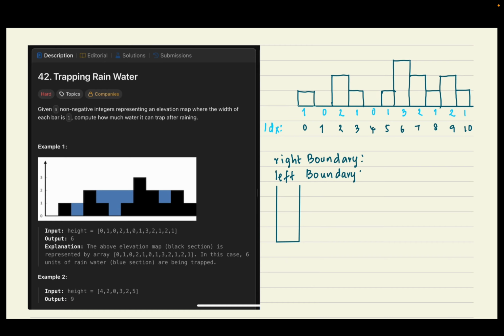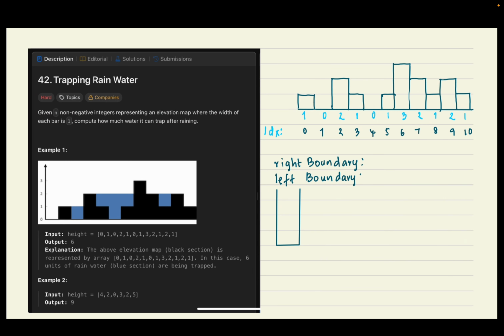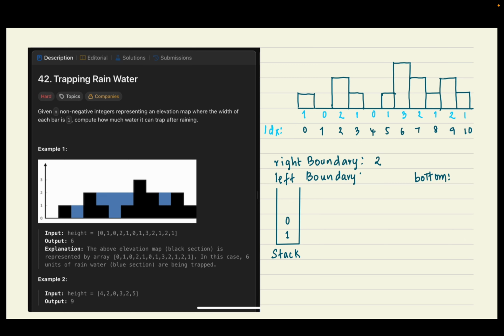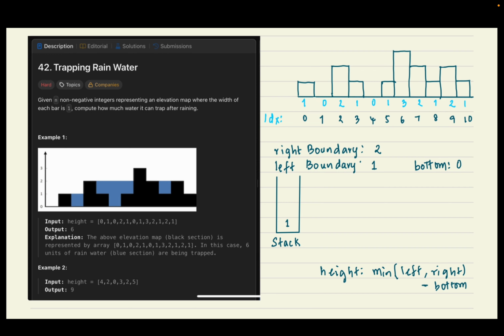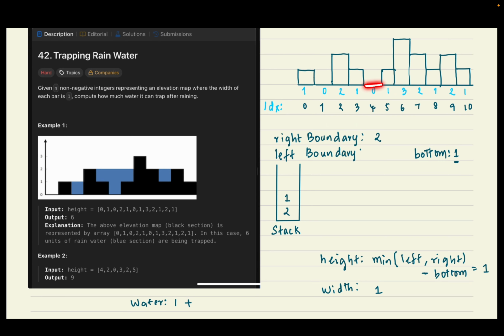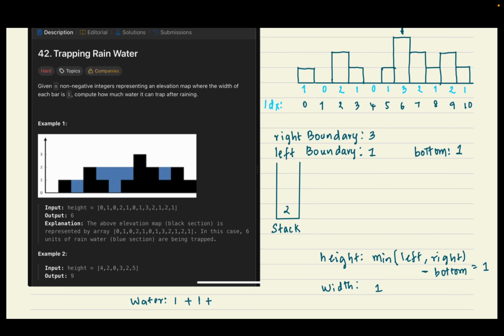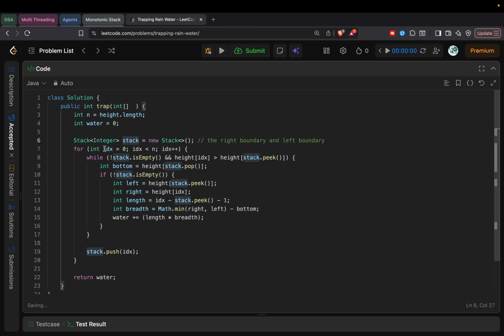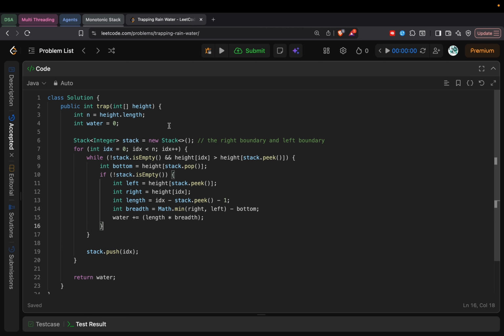Leetcode 42 - Trapping Rain Water - Monotonic Stack